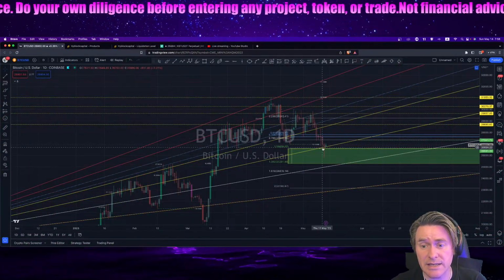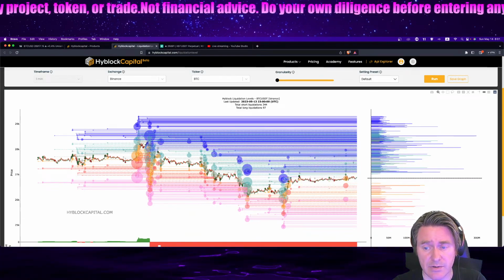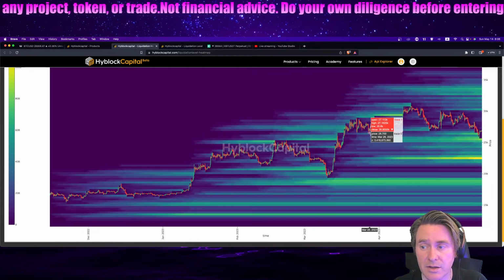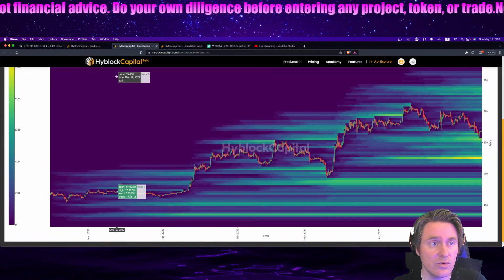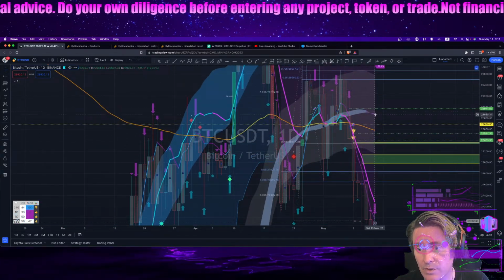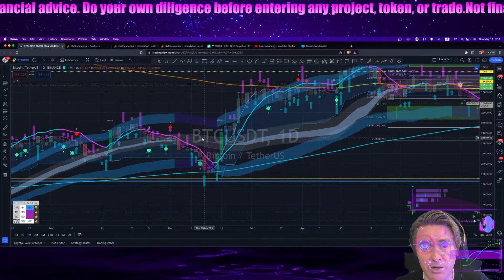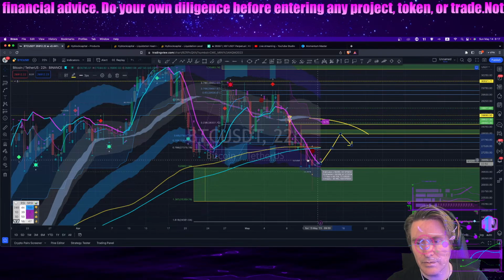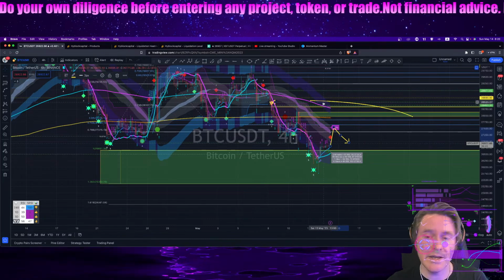🚨Bitcoin and Crypto Price Predictions, Trading Analysis🚨